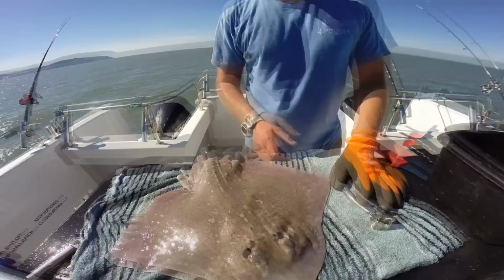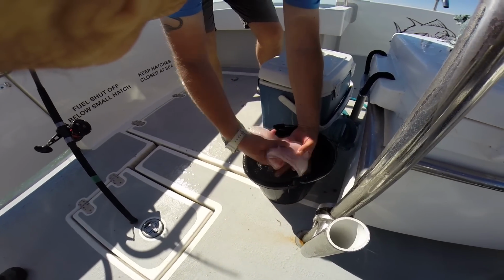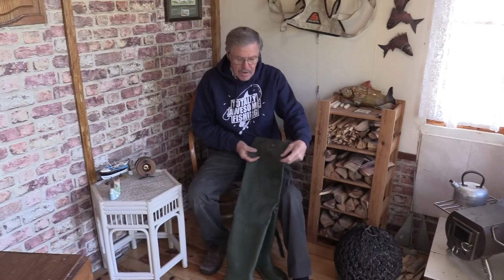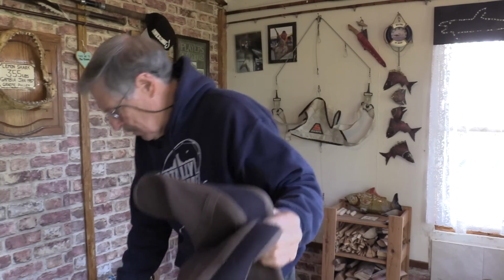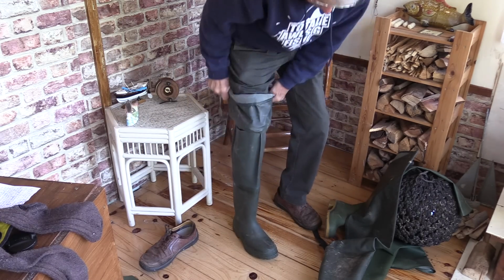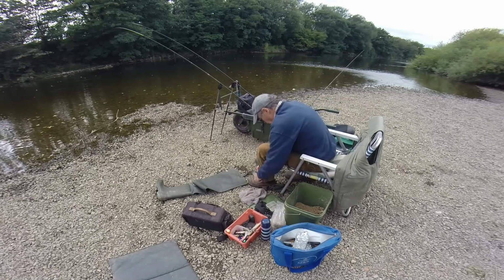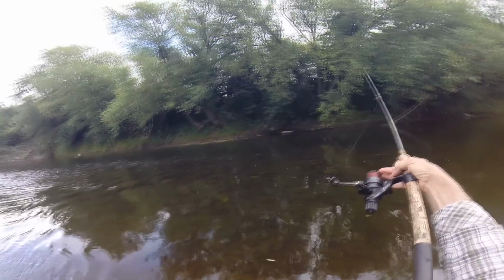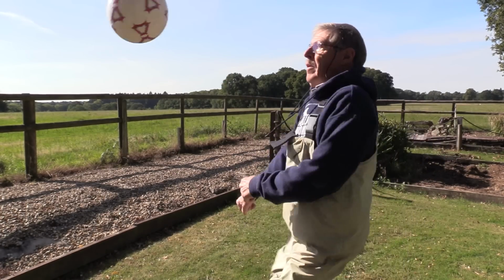Skate catch and cook prep - plus How to catch fish using waders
Catch and Cook Skate - How to fillet and prep a skate for the dinner table. This is an episode covering both fresh and satlwater. First Graeme films Tommo, the skipper of the Watchet charter boat "Lorna Doone" as he shows how to prepare a Skate for cooking. Graeme then takes it back to the Totally Awesome kitchen for the cookup. Next he takes you into the Tackle Shack where he runs through his best waders tips, including an exclusive peak at his best ever Barbel fishing session a few weeks ago. including hookups to camera..all filmed entirely on his own. Then..well..we don't know what to say, as he goes into overdrive and does a modelling session of the waders and accessories! Should hopefully have you spilling your tea with laughter...